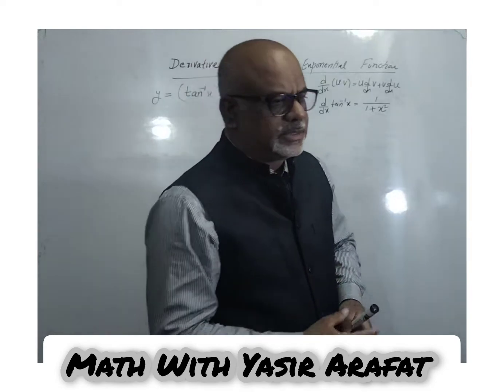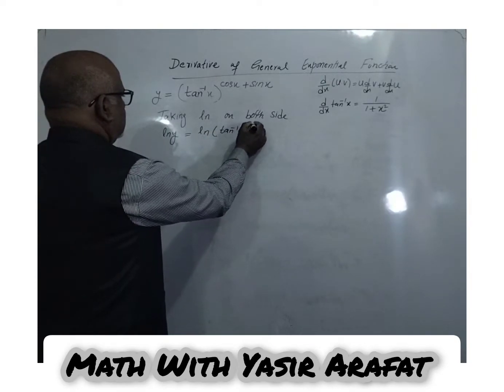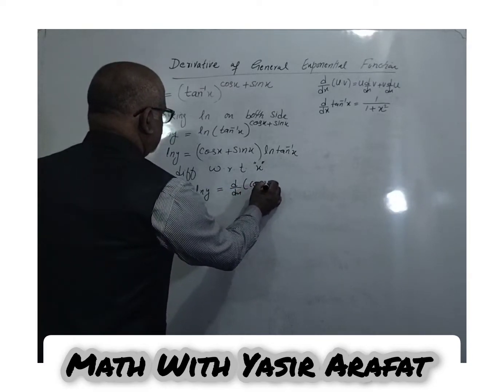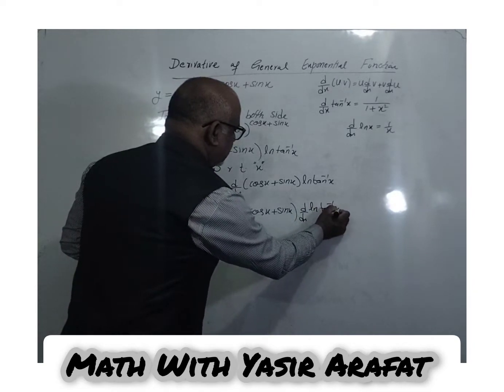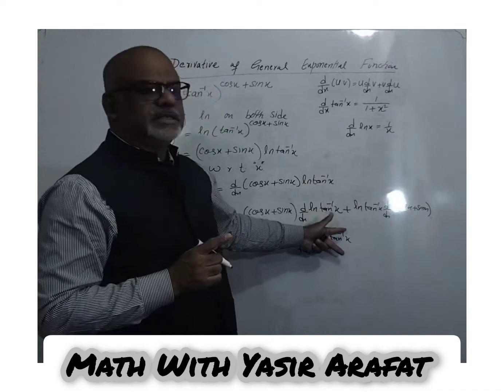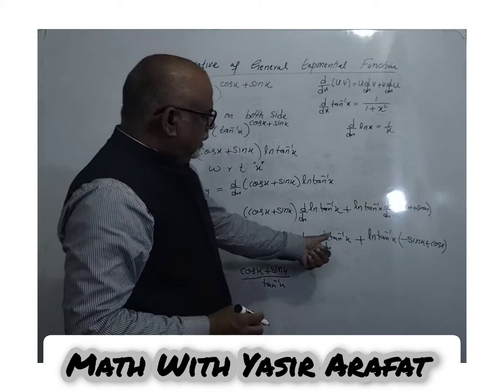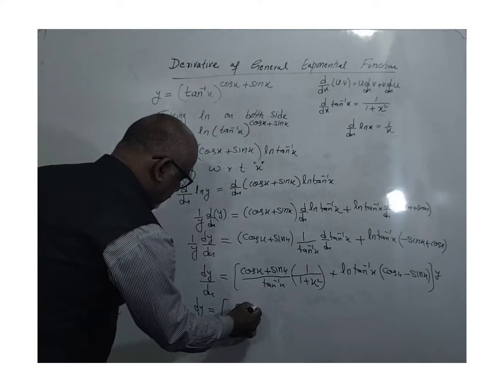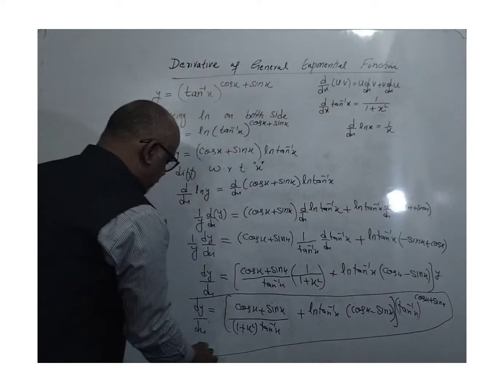Derivative | General Exponential Function | Lecture-3 | Video#23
Dear students
Today the lecture is about derivative of exponential function